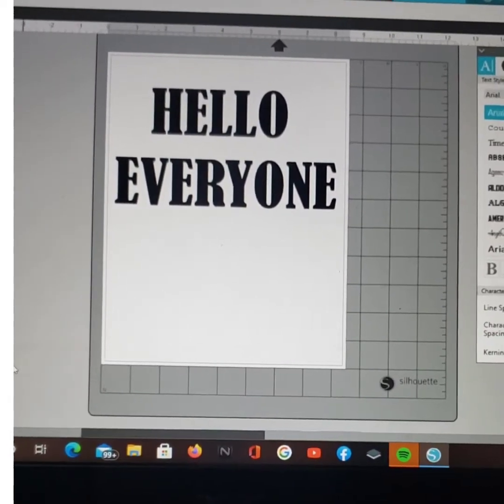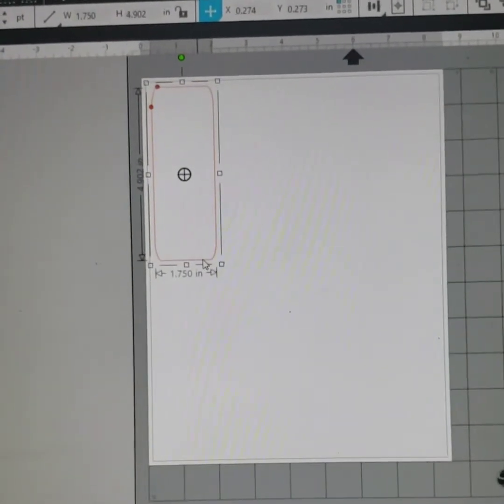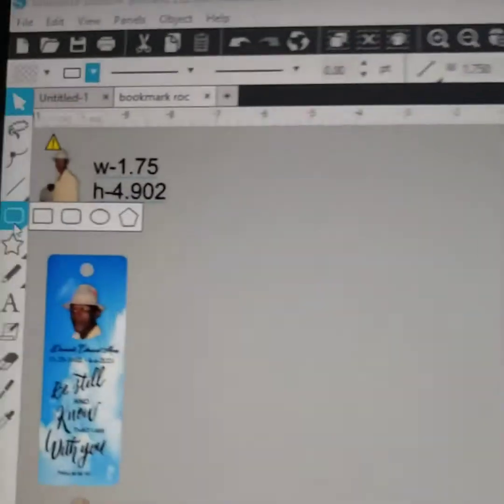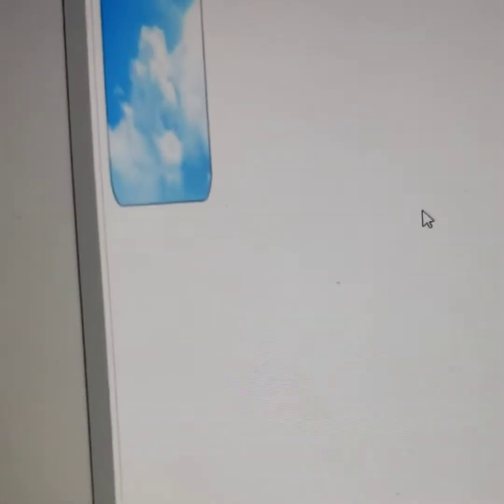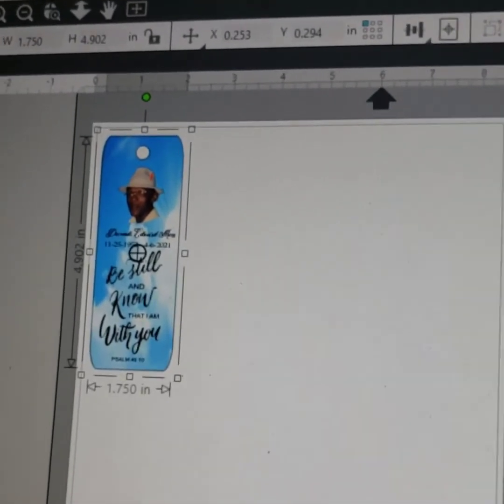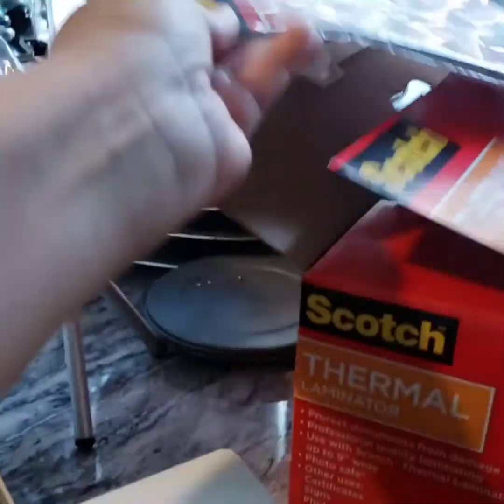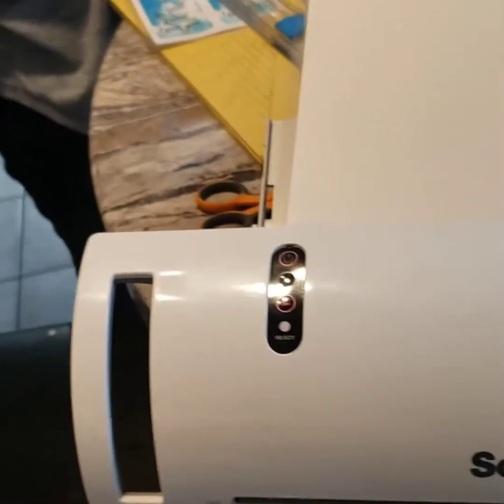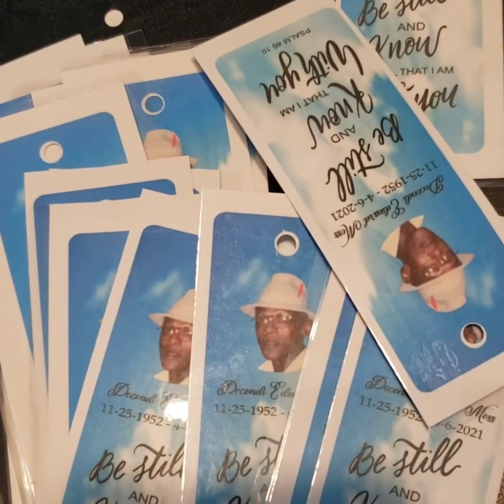DIY: Step by Step how to make a bookmark in Silhouette Studio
how to make a bookmark in Silhouette stey by step

 follow my group on Facebook
Silhouette Cameo Crafting